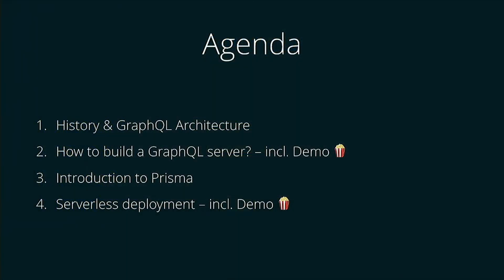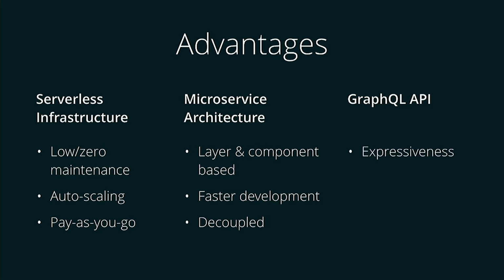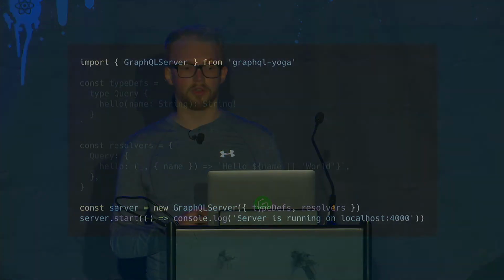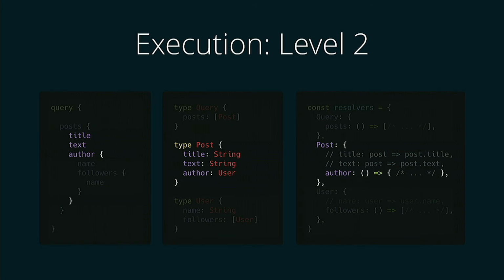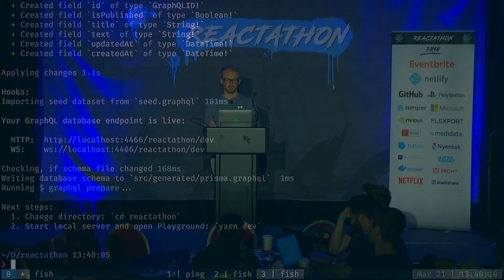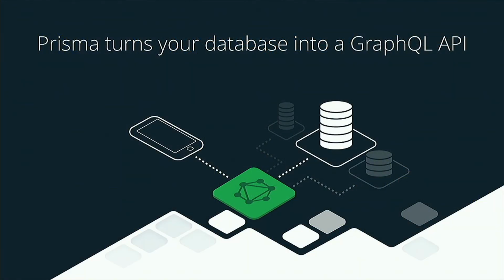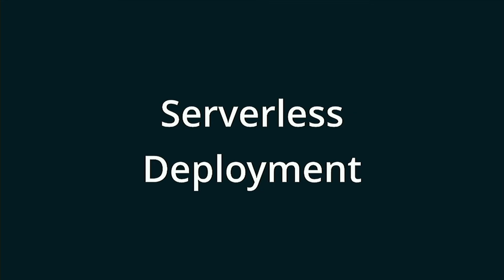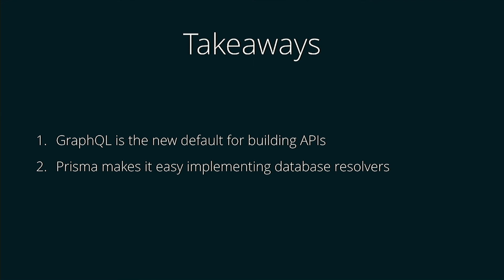Johannes Schickling - The future of backend development: Serverless GraphQL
Using GraphQL APIs is by now the default for most React developers. But how does a GraphQL backend actually work? This talk gives an overview over modern backend development using GraphQL and the benefits of serverless deployment workflow.

Johannes is CEO and co-founder of Graphcool/Prisma (GraphQL database proxy) and is currently based in SF & Berlin. He previously built and sold the VR company “Optonaut”. Johannes loves cutting-edge technologies and was one of the first adopters of Docker, React & GraphQL.